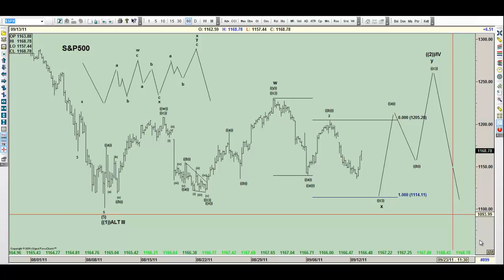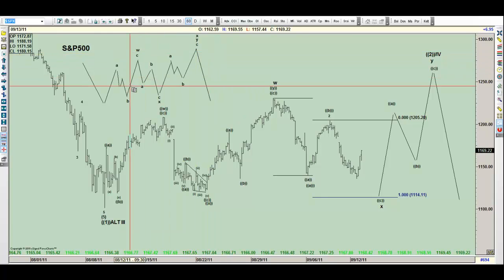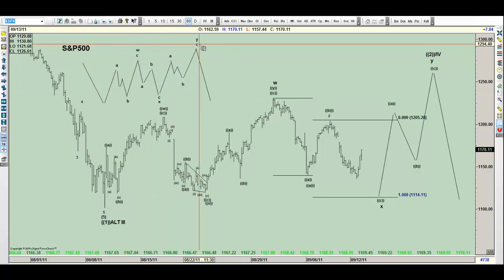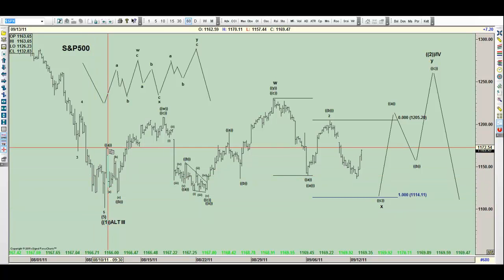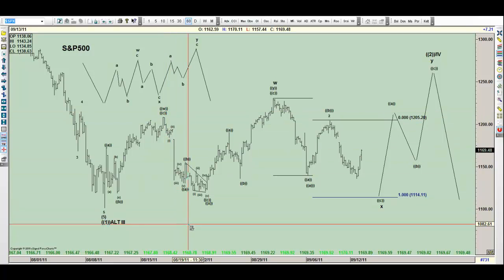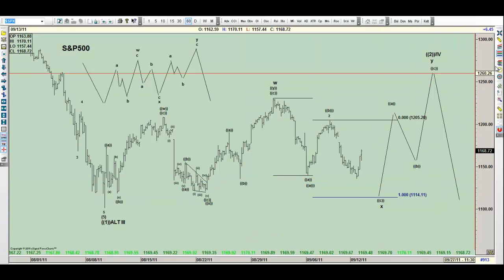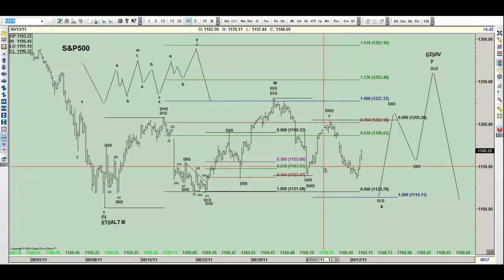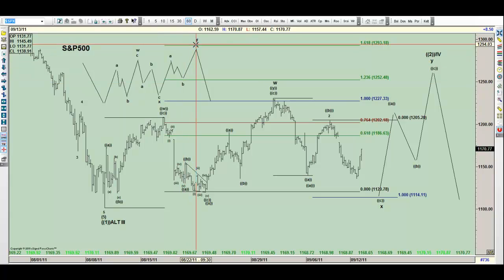Double Zig ZAG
Double Zig ZAG | ELLIOTT WAVE FORECAST